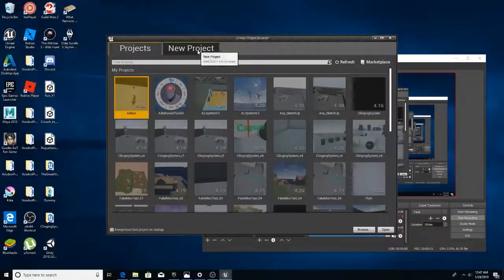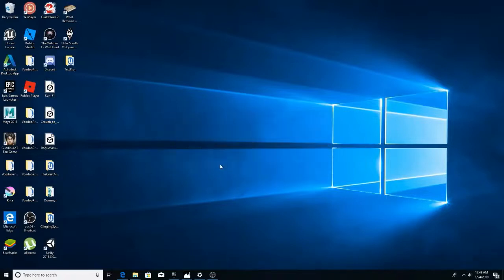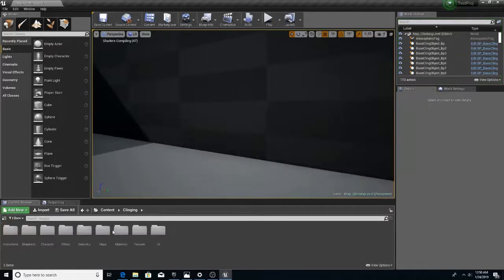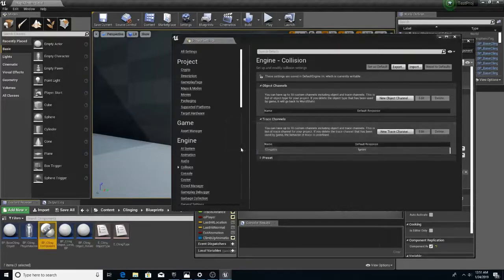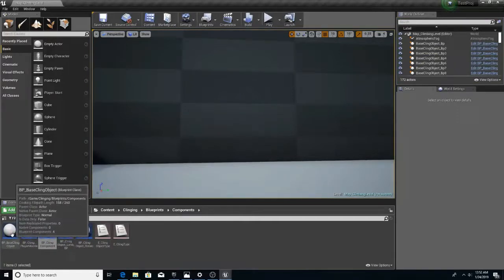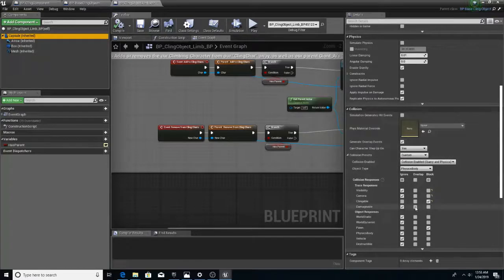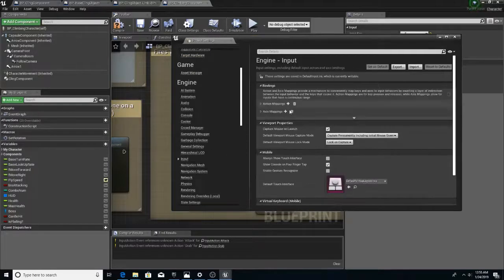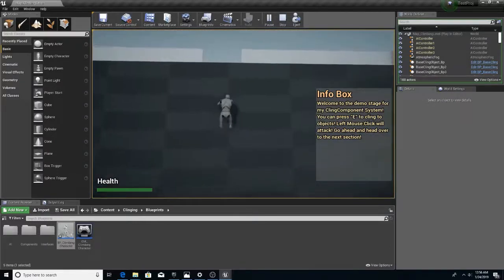Component Climbing System - Setup (Short Version)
This video shows how to fix the not climbing problem. this is due to the Custom inputs and Trace Channels not porting into the asset pack.

A longer, more in depth tutorial showcasing how to setup the climbing system on existing players and AI is coming as soon as I can finish editing it!